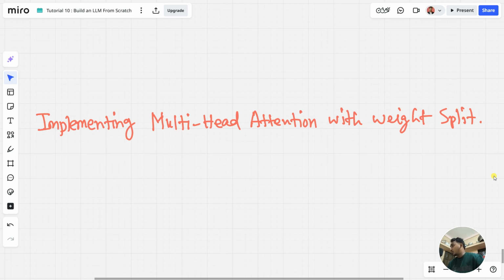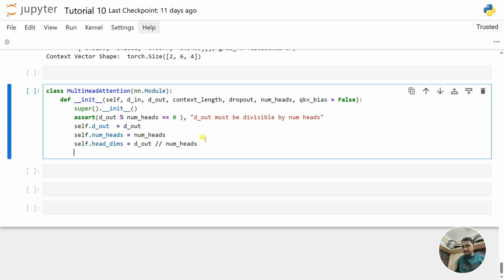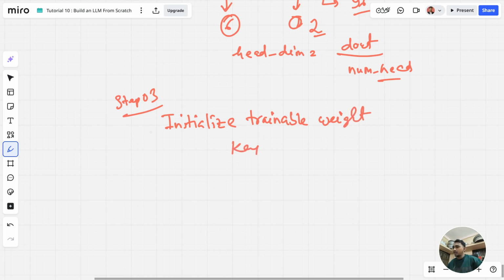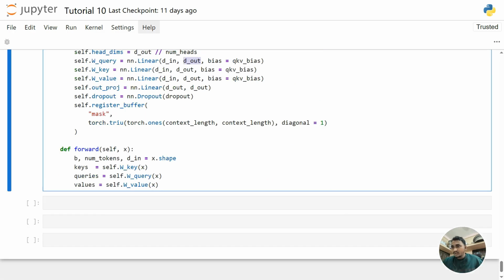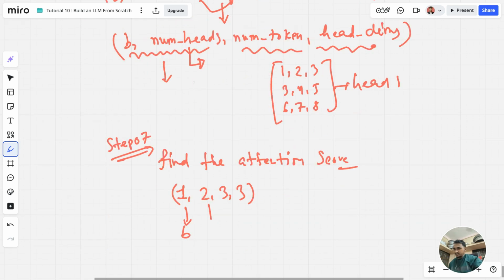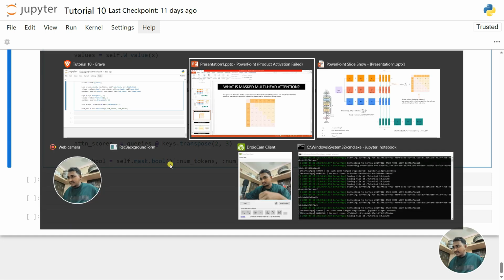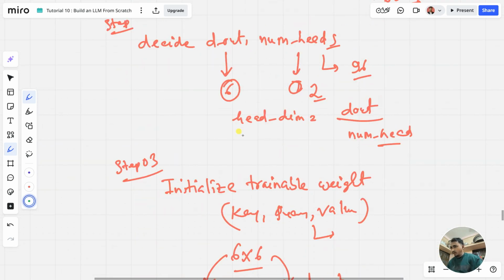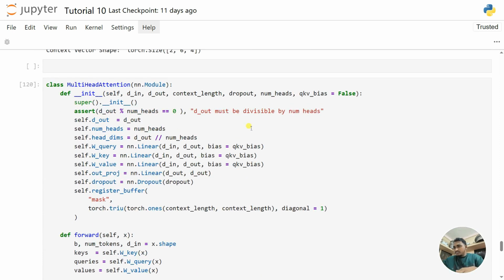Tutorial 10 : Coding Multi-Head Attention With Weight Split | Build an LLM From Scratch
In this video, we deep dive into Multihead Attention with Weight Splitting, one of the core components of transformer models like GPT. Whether you're a beginner or an enthusiast aiming to build your own LLM from scratch, this video will guide you through the entire MHA implementation in PyTorch, step by step.

📌 What You'll Learn:
✅ What is Multihead Attention (MHA)?
✅ The purpose of weight splitting in MHA (vs. separate projections)
✅ How to compute attention scores and value outputs
✅ How to split a single weight matrix into multiple heads
✅ Efficient implementation of MHA using PyTorch
✅ Comparison with Causal Attention wrapper